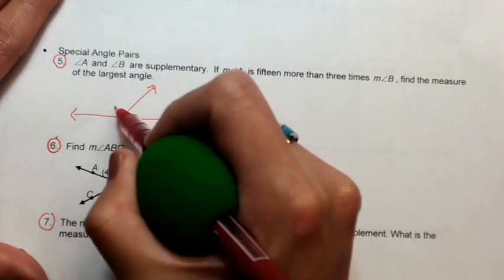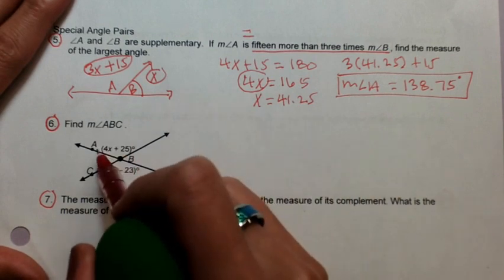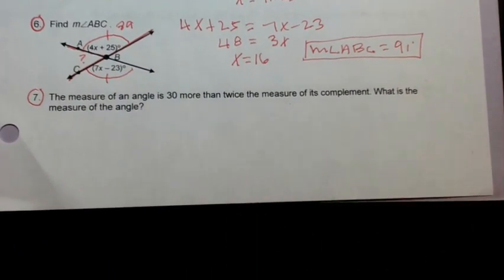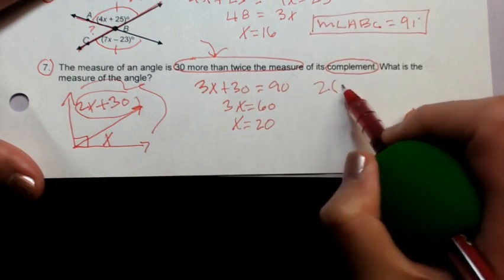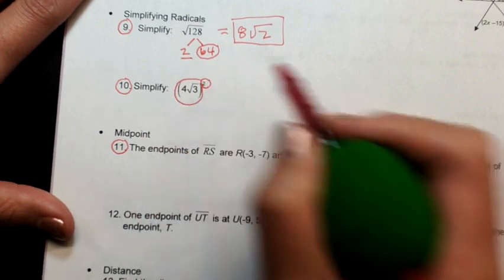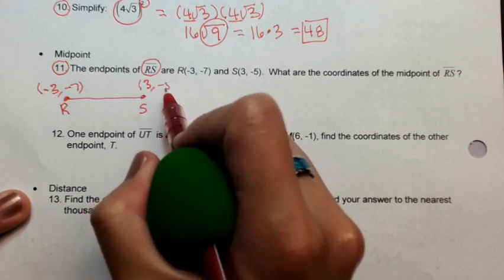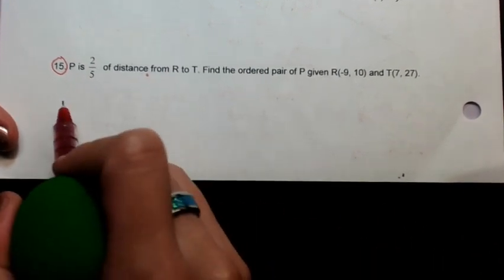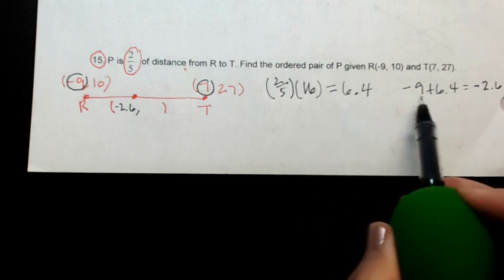Exam Review 1 #5,6,7,9,10,11,15